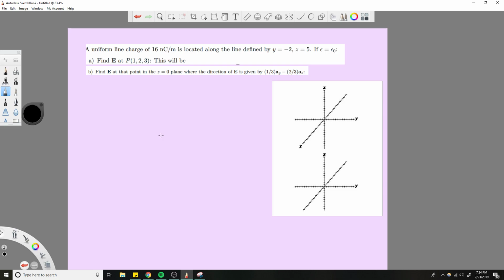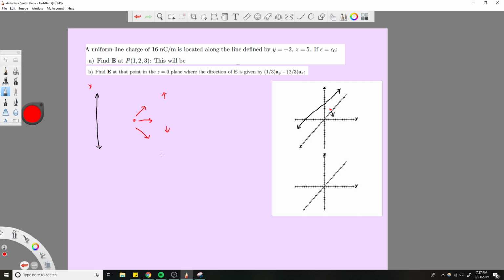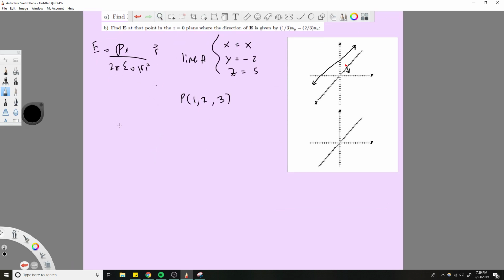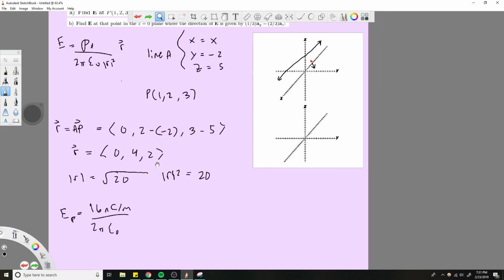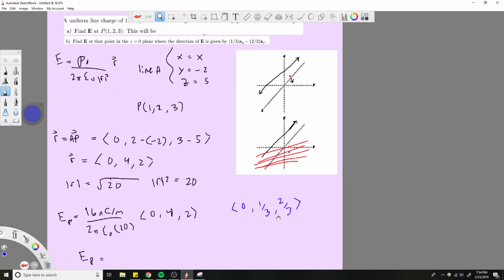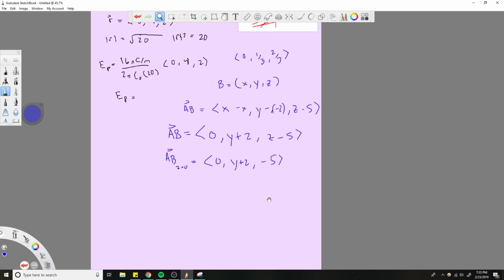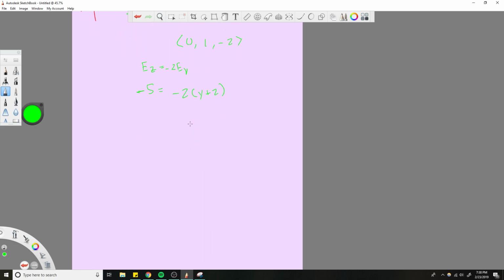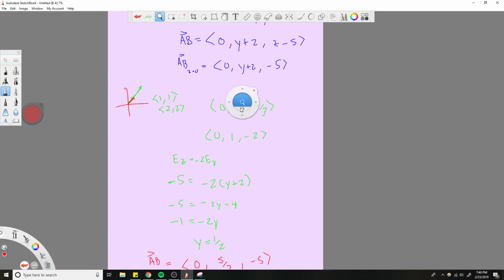A uniform line charge of 16 nC/m is located along the line . . .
A uniform line charge of 16 nC/m is located along the line defined by y = −2, z = 5. If  = 0:
a) Find E at P(1, 2, 3): This will be
b) Find E at that point in the z = 0 plane where the direction of E is given by (1/3)ay − (2/3)az:
With z = 0, the general field will be